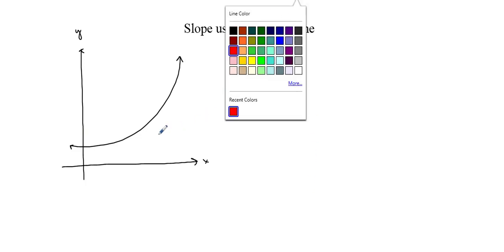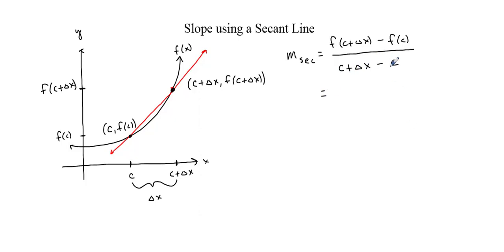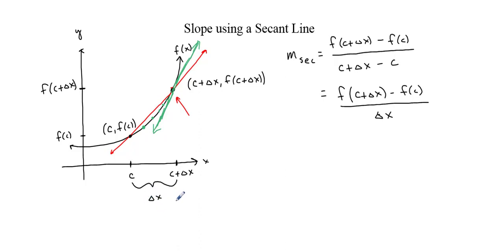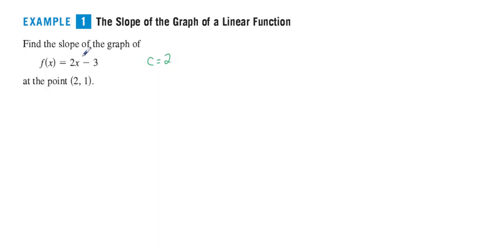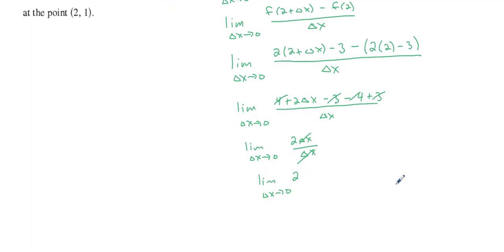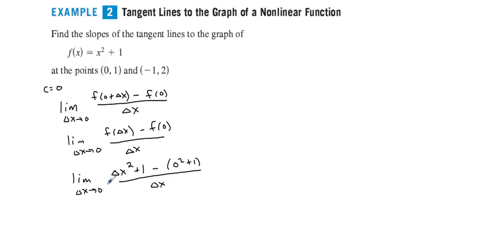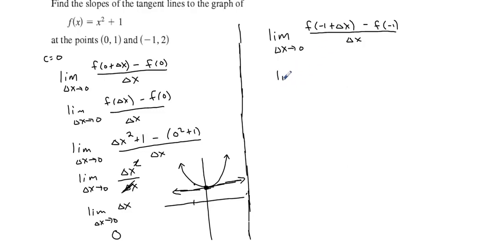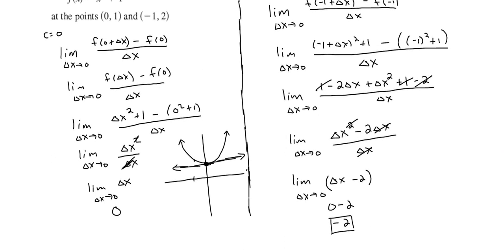AP CALC AB - 2.1 Notes Day 1 - Develop Tangent Line Slope using Secant Line Slope